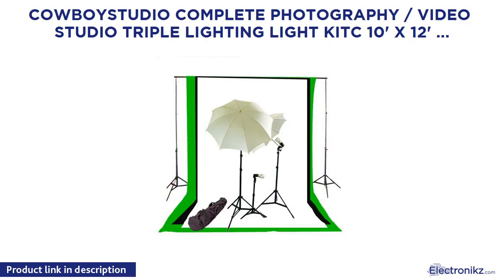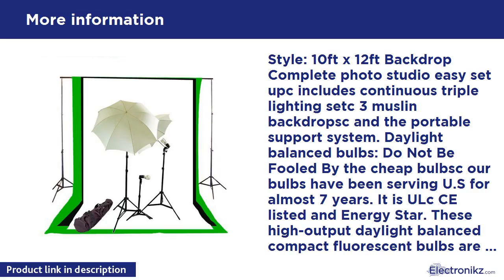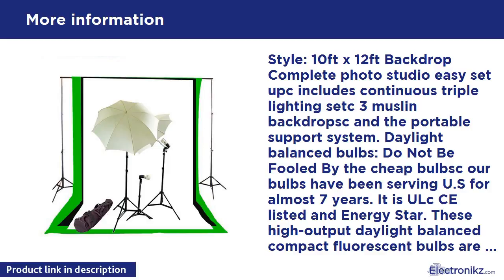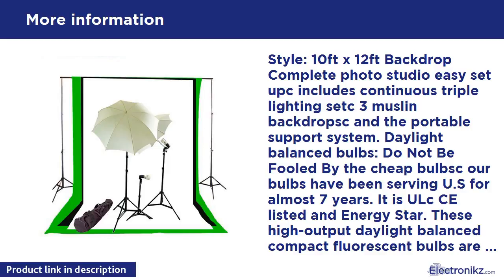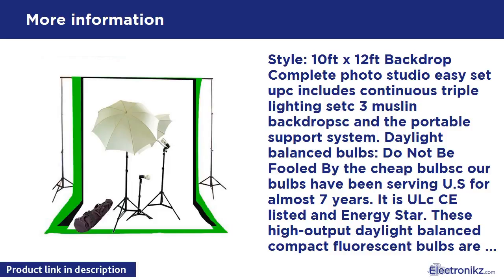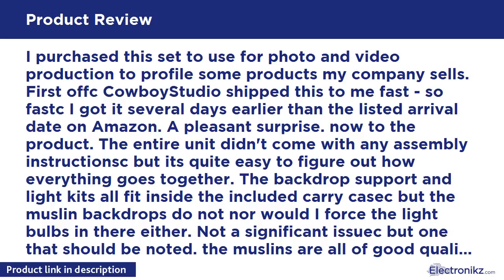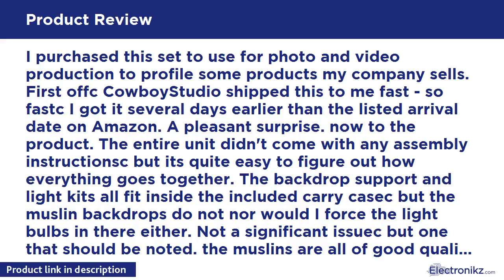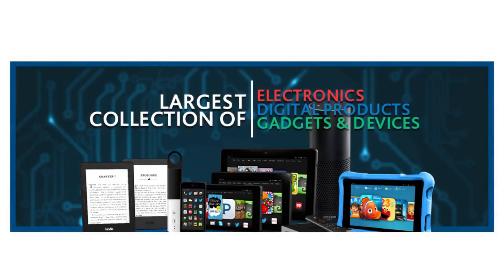Tech Product Review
Three (3) Compact fluorescent daylight balanced photo light bulbsc 45 Watt/5000Kc Approximate Incandescent Equivalent: 225 Wattc total output is 675 Watt Two (2) White 32 Umbrellasc Three (3) AC Adapters Three (3) 10' x 12' Blackc Whitec Chromakey Green Muslin backdrops One (1) Support Systemc includes support standc three (3) Cross bar set Two (2) Top quality Light Standsc One (1) Mini Light Standc One (1) Carrying case for the support system

CowboyStudio Complete Photography / Video Studio T Quick View